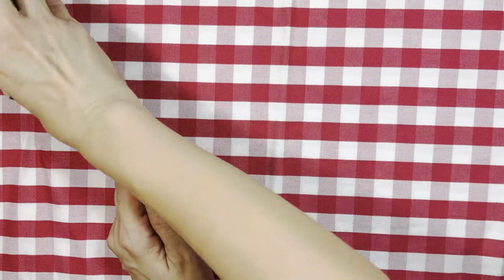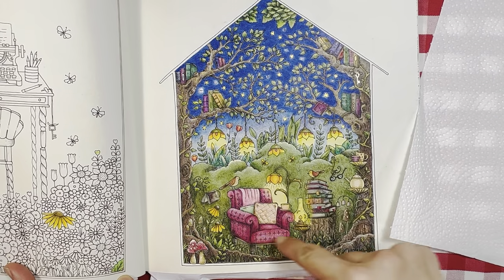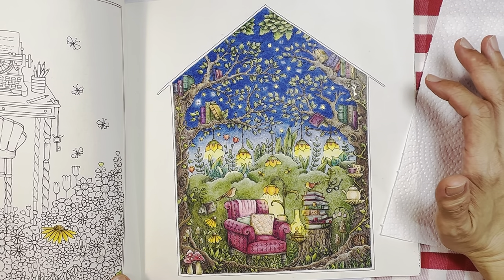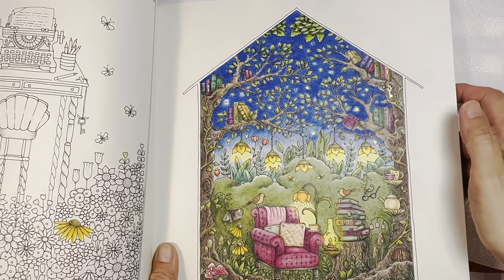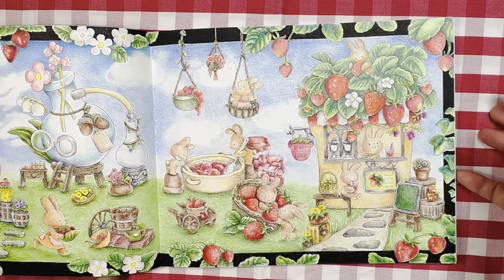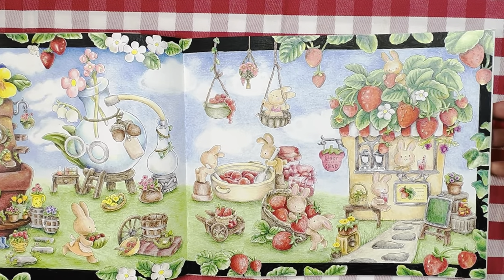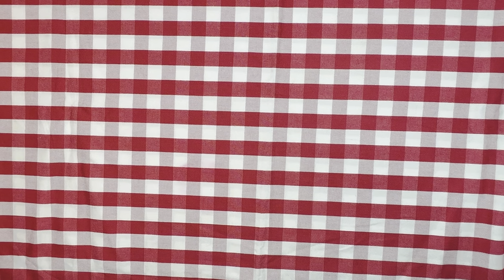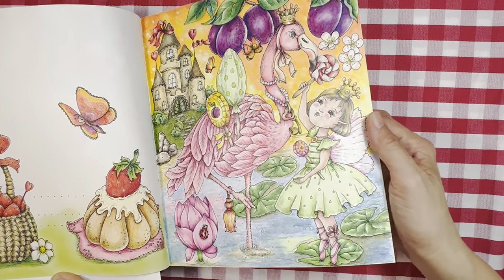COMPLETED COLOURING PAGES IN MARCH-JULY 2023. / ADULT COLOURING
In this video I share with you my completed colouring pages from March to July 2023.

Take care and Happy colouring.